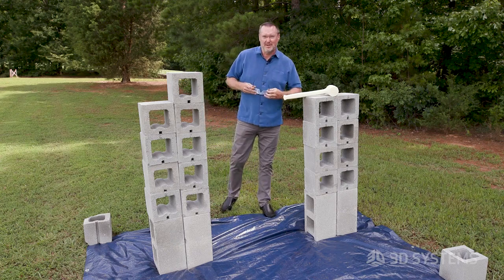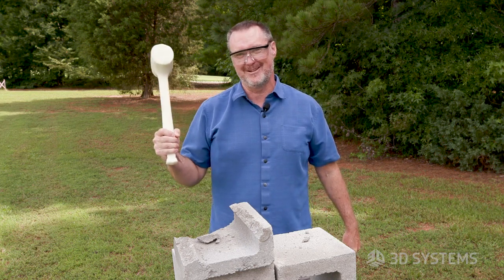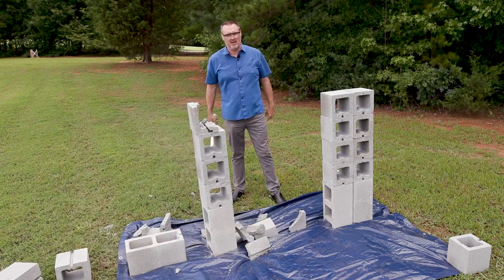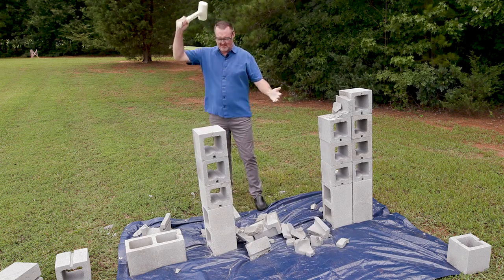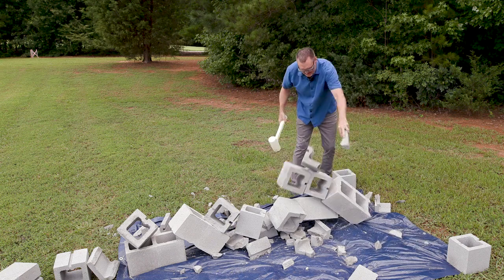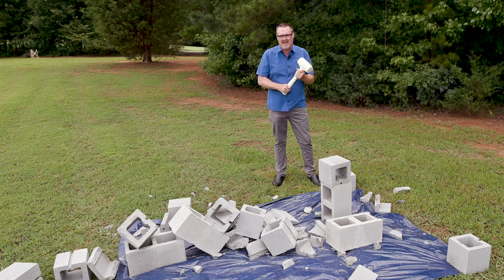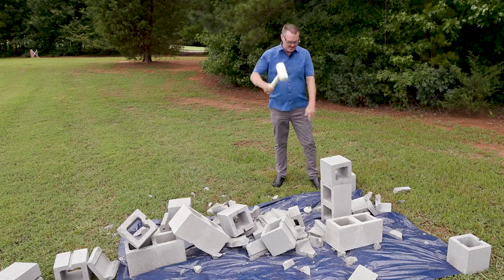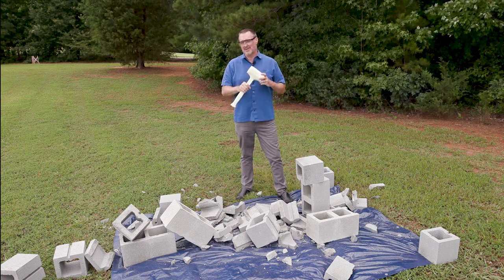Marty On Materials - Accura AMX Durable Natural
Accura AMX Durable Natural is a smashing success. This SLA material is perfect for high-impact applications. In this episode of Marty on Materials, Marty Johnson hammers home this long-lasting material's outstanding features.